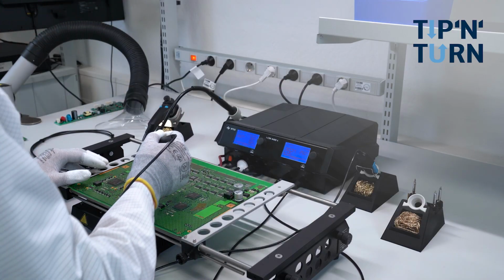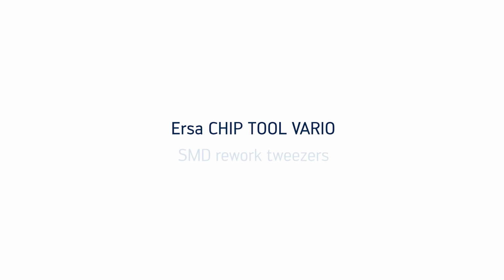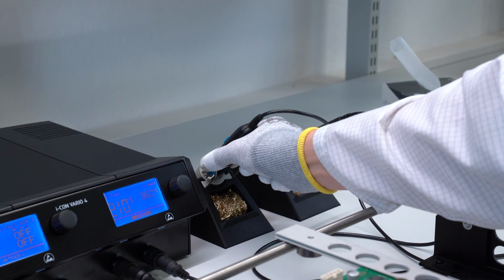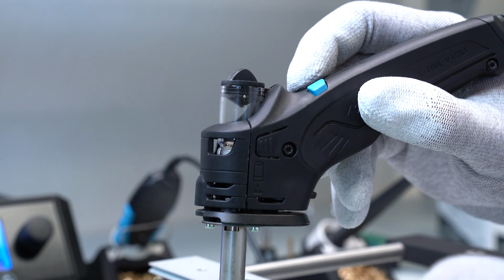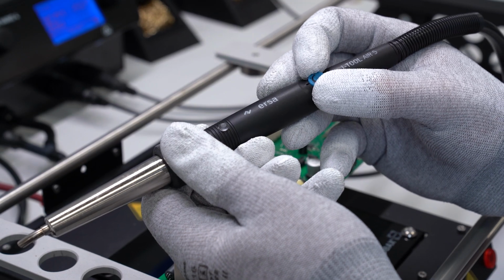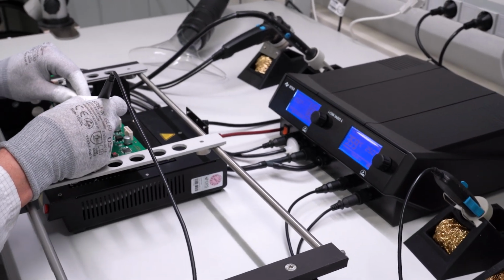Ersa i CON VARIO EN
The i-CON VARIO 2 multichannel soldering and desoldering station offers the professional user two simultaneously usable soldering tools.